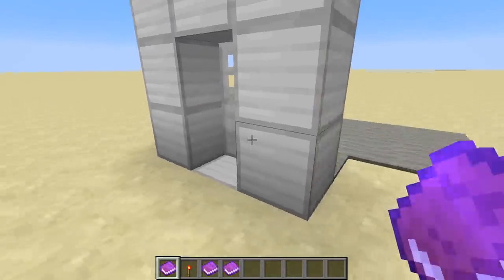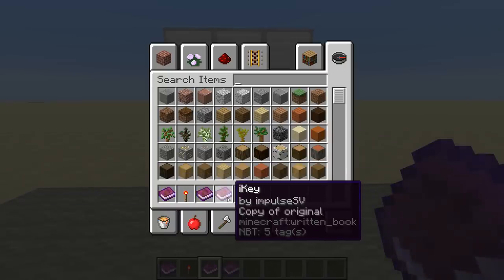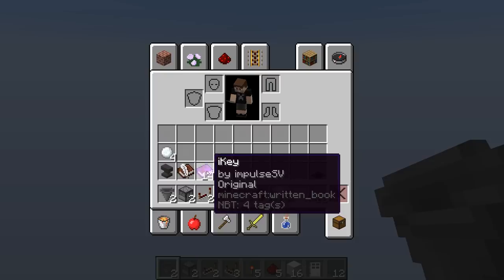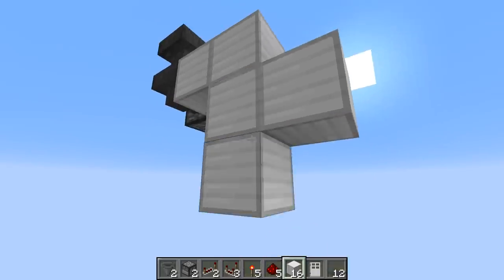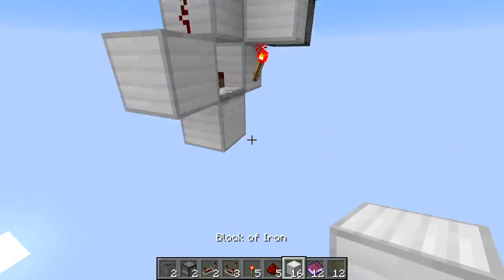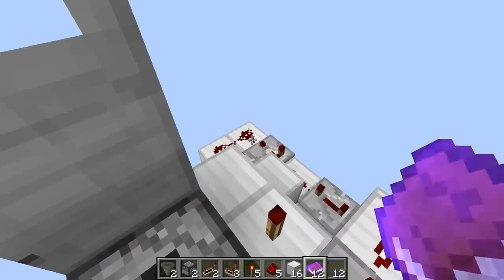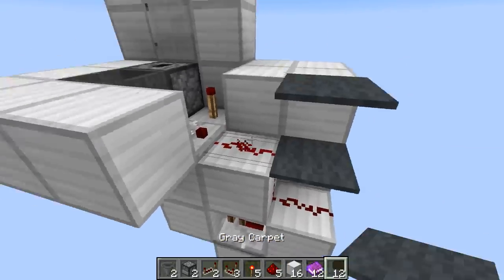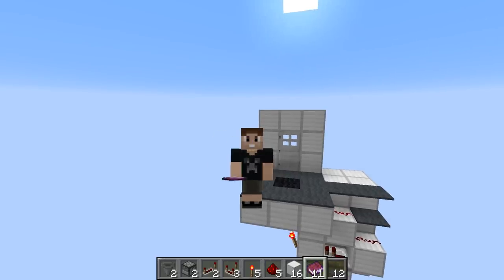Minecraft: Door Lock with Private Key (Tutorial)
Door lock system that you control the access too!  The key cannot be created, cloned, or spoofed by another player.  This is super simple to build.  I'll show you how in this video.